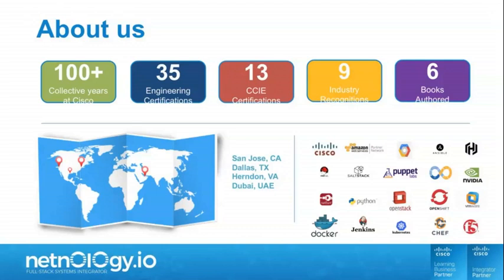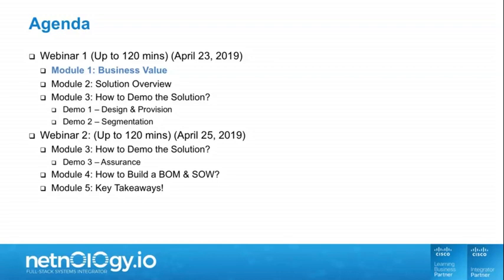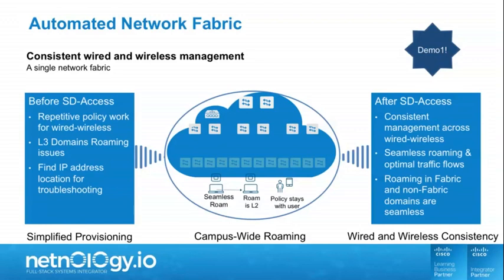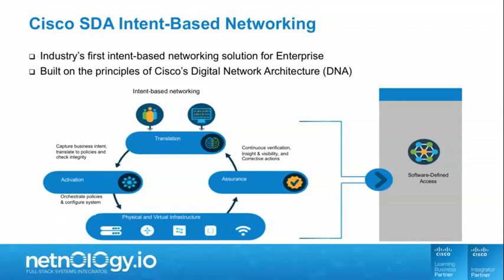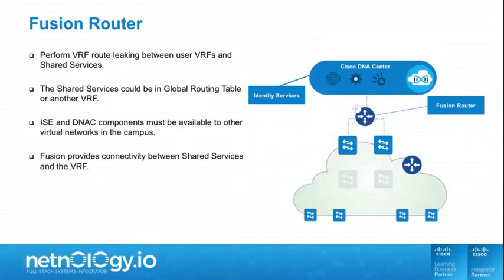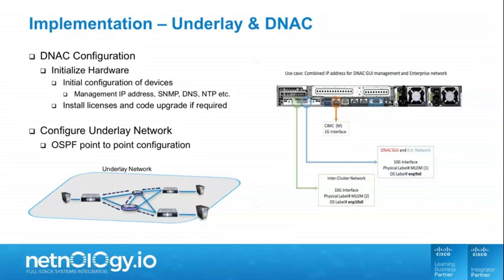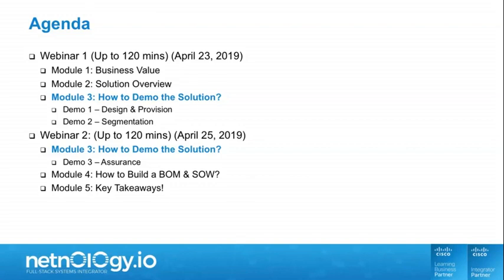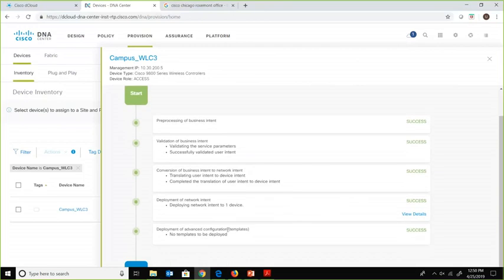Cisco SDA Training Webinar Partner Pre Sales Engineers Part 1 of 2 WebEx Recording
This two session webinar training is designed with the “life-of-a-partner-pre-sales-engineer” in mind. It provides “just-enough” information to build a baseline understanding of Cisco SDA solution, how to position, demo and finally building a BOM and a SOW to accelerate “closing the deal”.